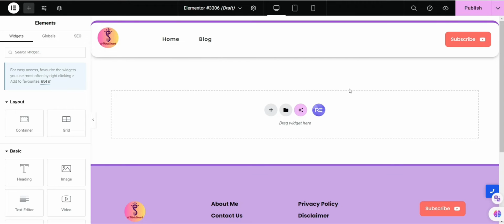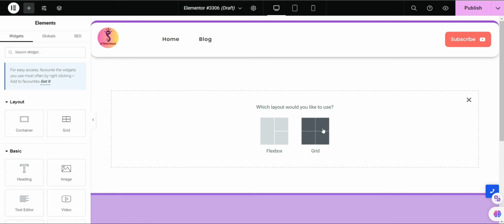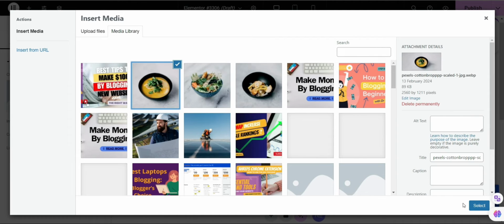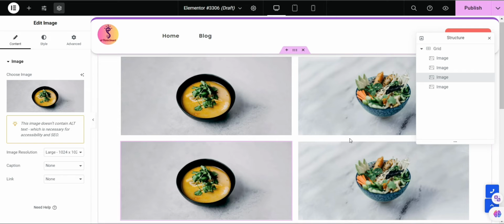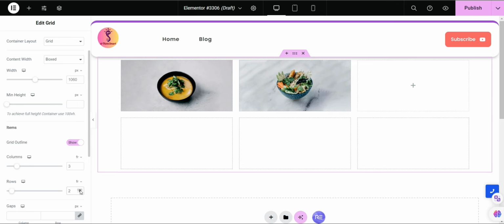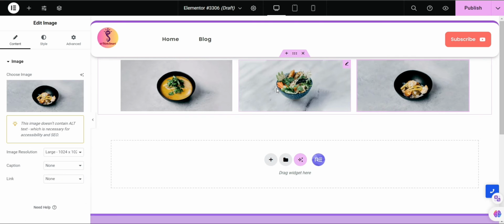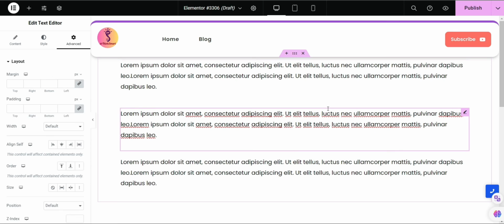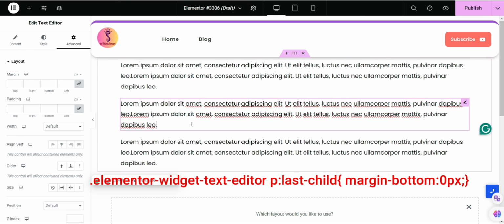Elementor Grids Revealed | Secret to Remove Space in Text Editor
Secret to remove the extra space after the paragraph inside the Text Editor.

Just add this to the CSS:
.elementor-widget-text-editor p:last-child{ margin-bottom:0px;}

Confused about the brand new Elementor grid container in Elementor 3.13 and above versions? It is an advanced and flexible container system that is way better than Elementor Flexbox container and in this tutorial I'll teach  you how.
This video explains the Grid container of Elementor with our step-by-step guide on how to use Grid container effectively.  Learn the tips and tricks that will take your website's performance to the next level with Elementor. Stay ahead in the digital game by leveraging the power of Elementor – your ultimate ally in the quest for online visibility. 🚀🔍